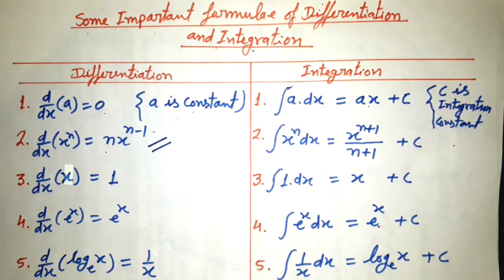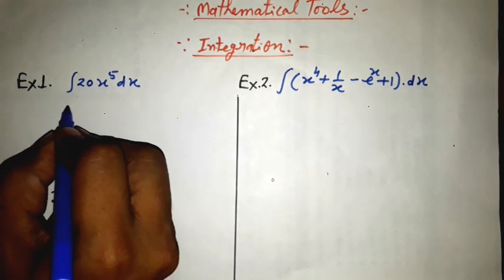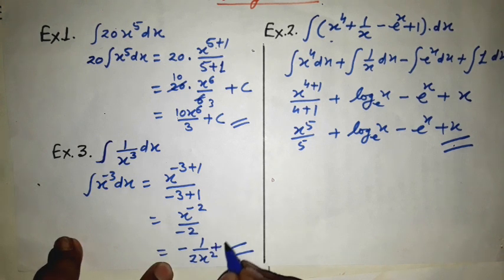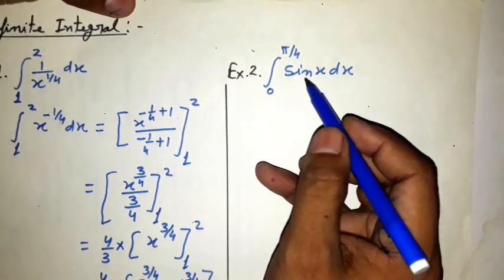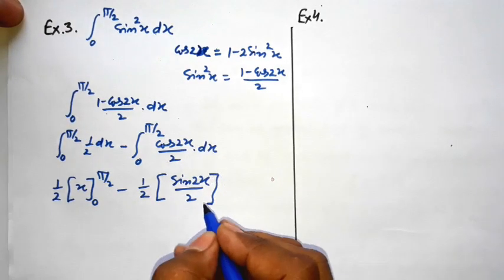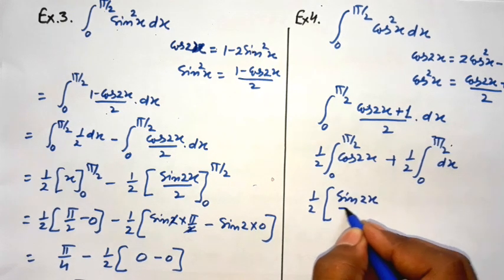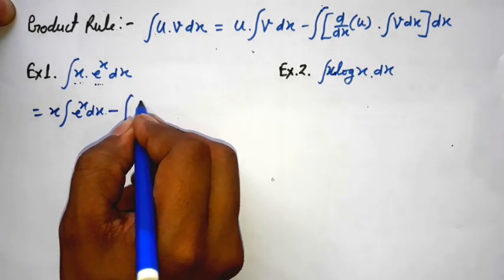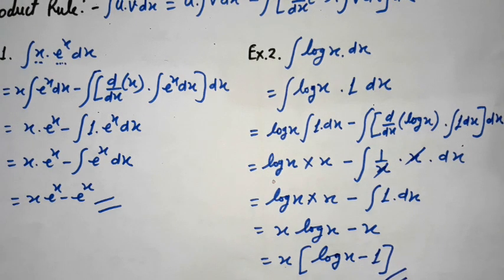CLASS 11||PHYSICS||MATHEMATICAL TOOLS-02|| INTEGRATION || By Shailesh Vishwakarma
This video is all about Integration.